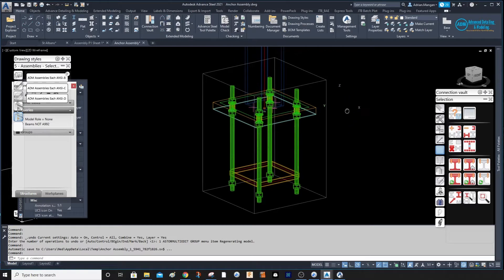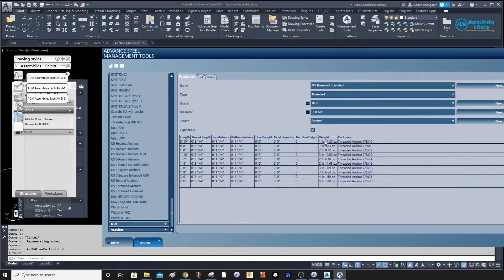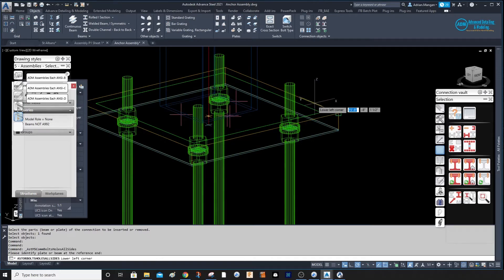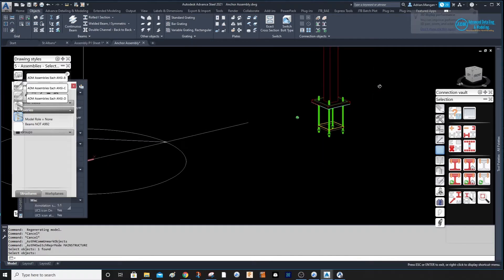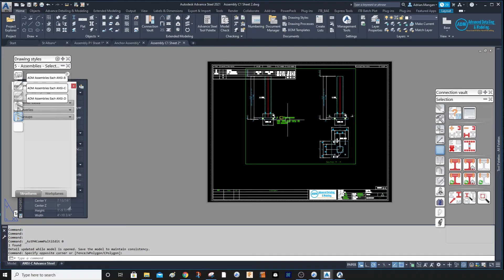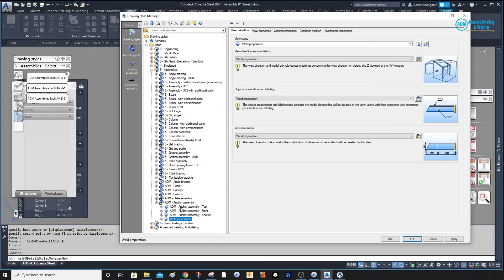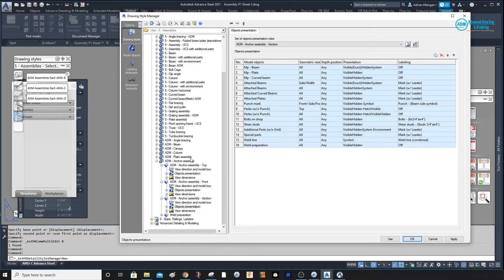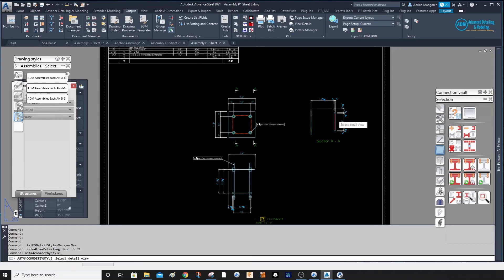ADVANCE STEEL: Quick Tips - "DRAWING STYLE - ANCHOR ASSEMBLY"